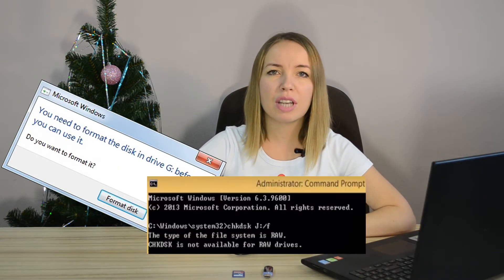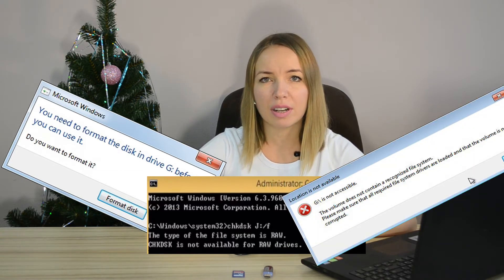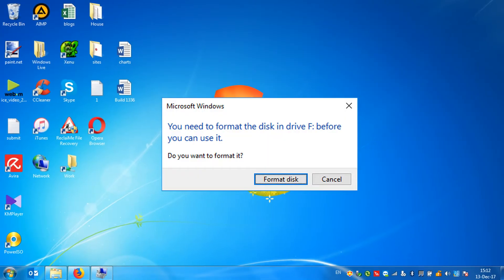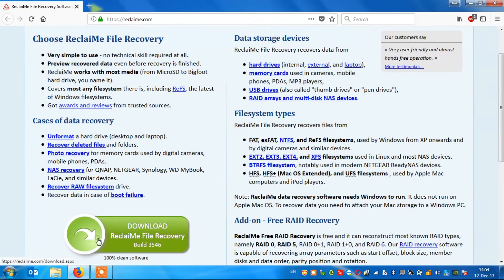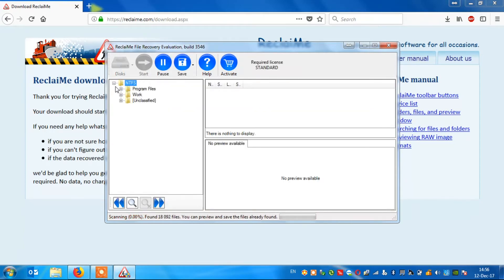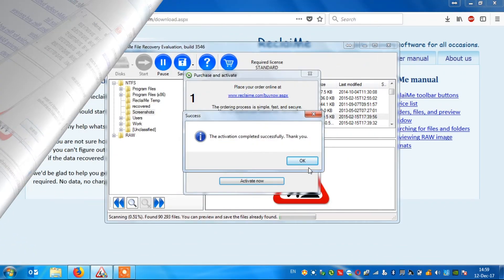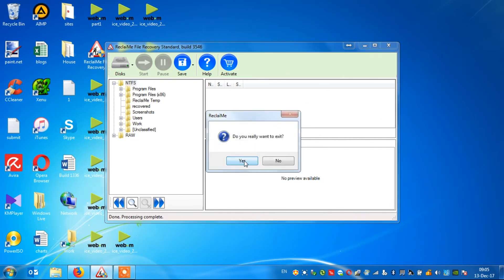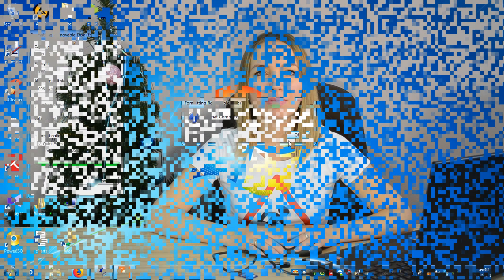RAW drive recovery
From this video you will know what to do if your device has become RAW. You will be able not only to get a working device but to recover all your data, as well.